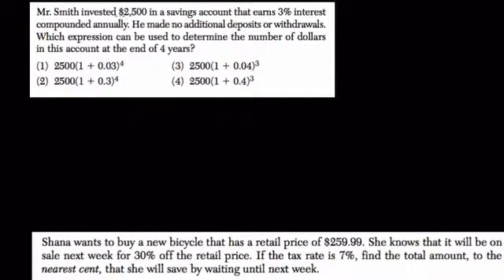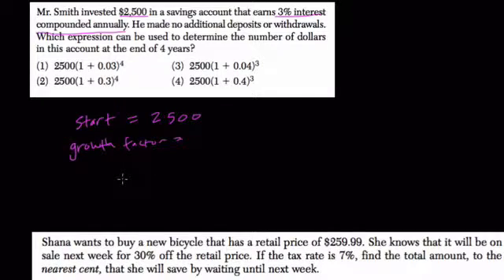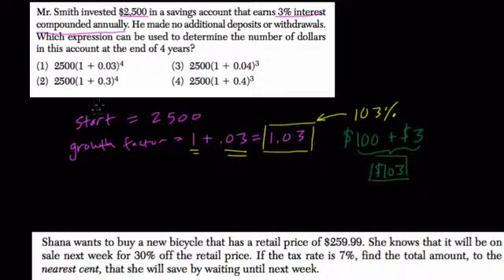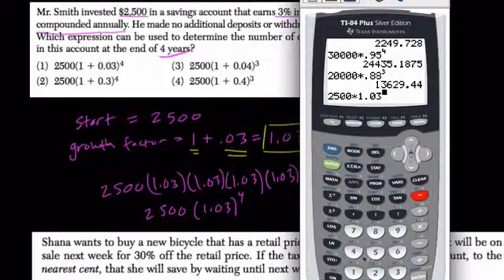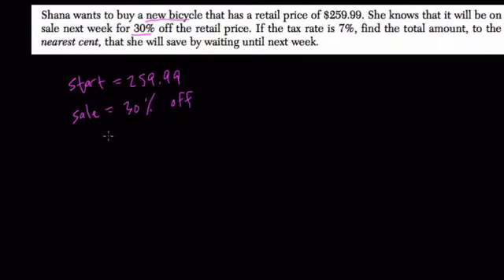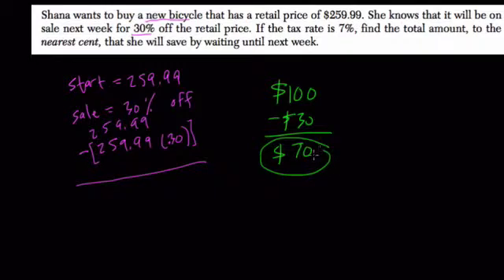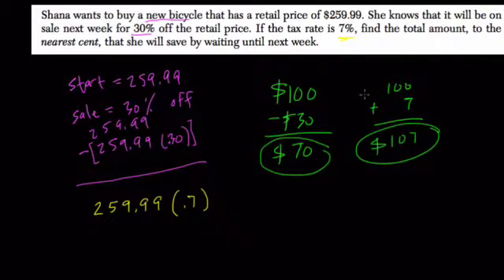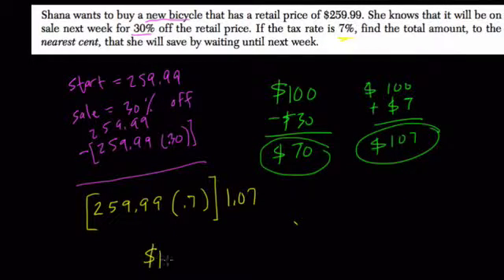Quiz 29 Questions 12 and 13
In this video we review exponential growth and percent changes